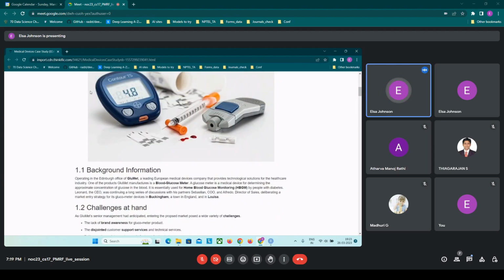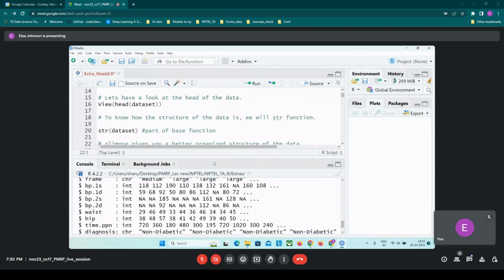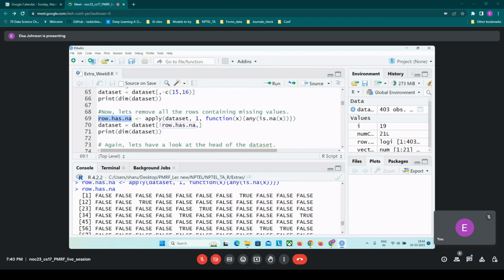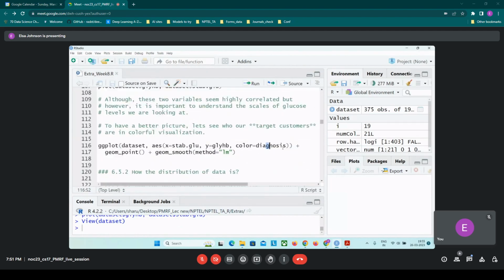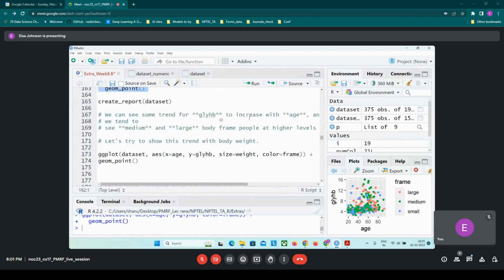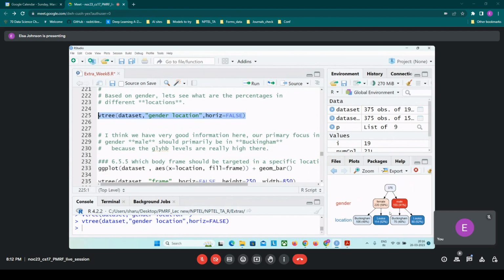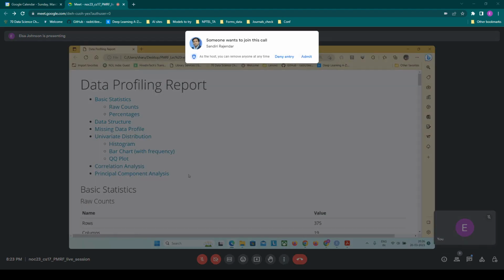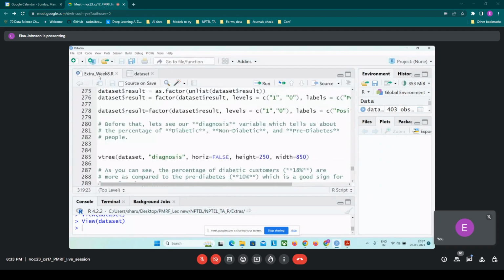Data Science for Engineers_noc23 cs17 _Week8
This is the video for week 8 live interaction. It contains discussion on a case on diabetes data.